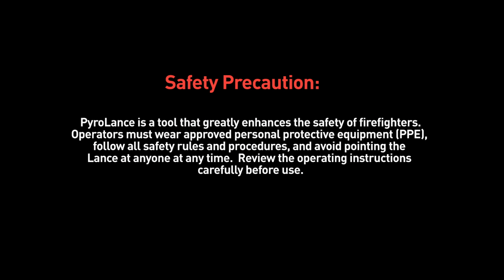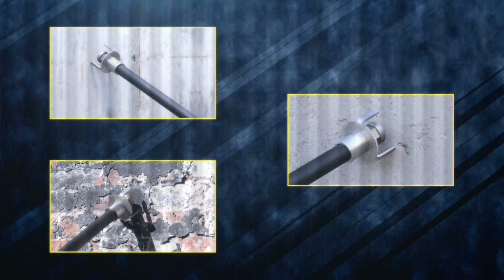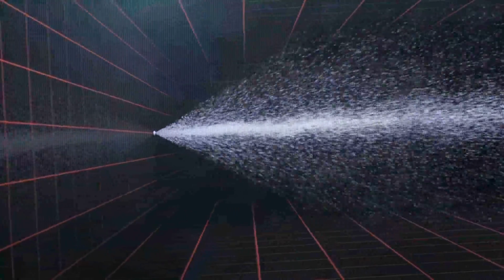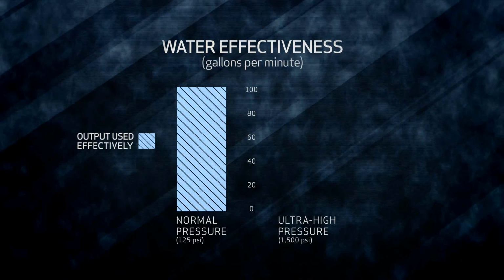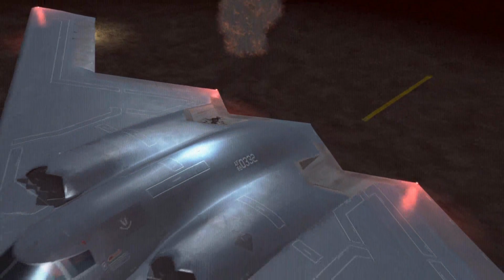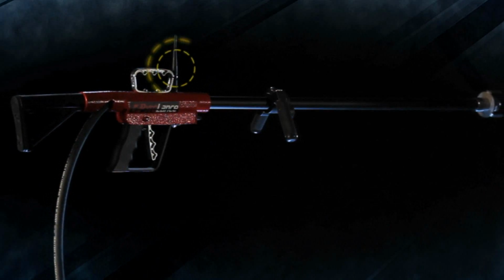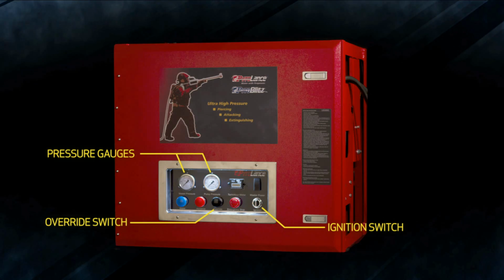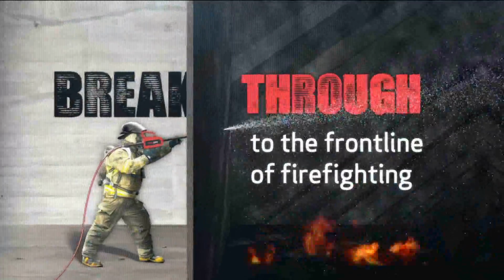US Air Force Fire Fighting